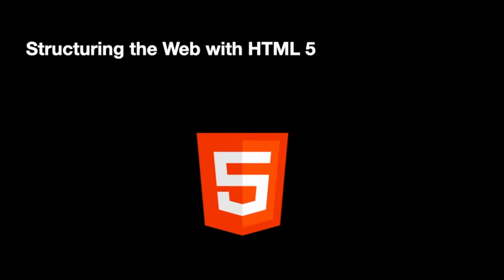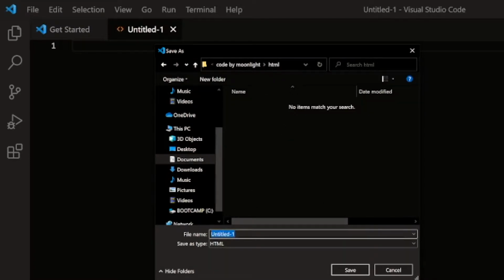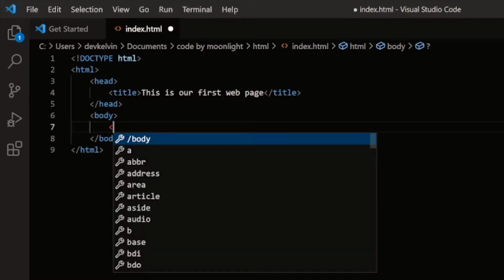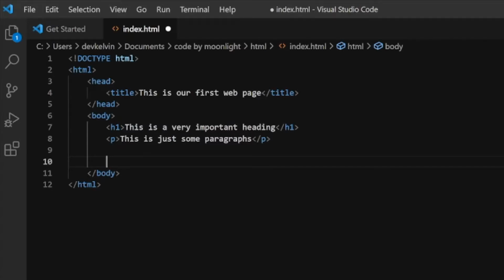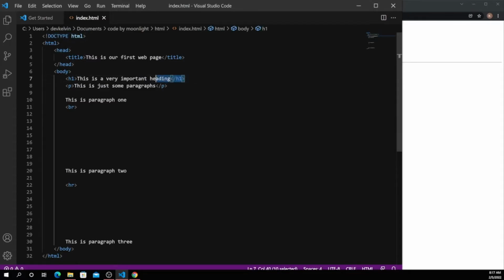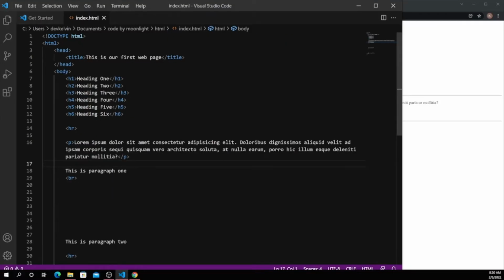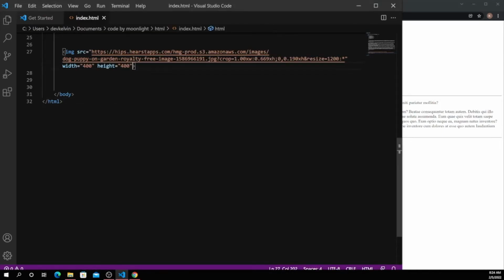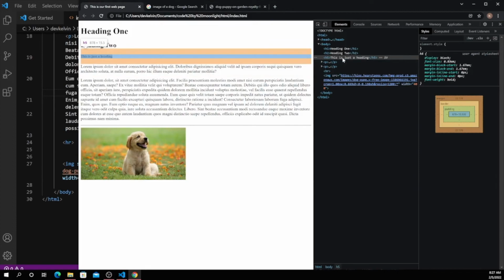The Basic Structure of A Web Page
This video teaches in details the basic structure of an HTML Document.

We will talk about how websites are composed using HTML elements and tags.

We cover in this video:

- A basic web page structure
- Empty and closed tags
- Working with some common tags like headings and paragraphs
- Adding images to a web page
- Viewing the source code of a website
- Inspecting a website and interacting with the code from the browser